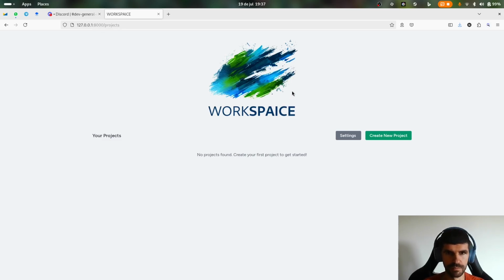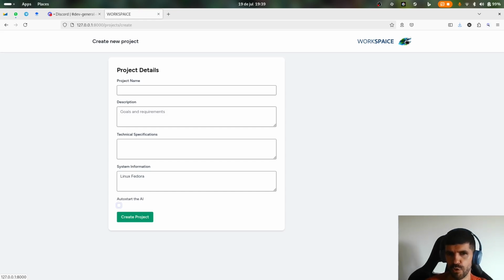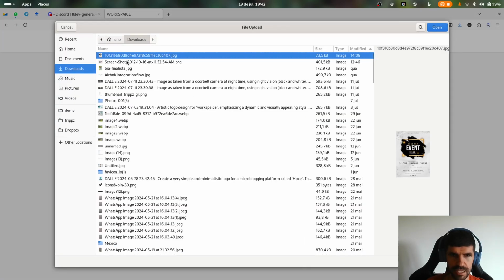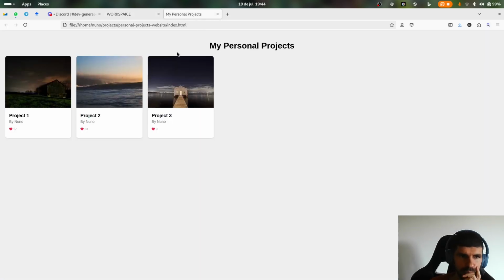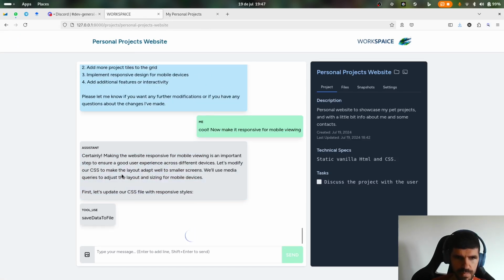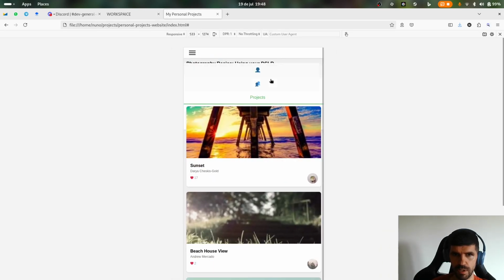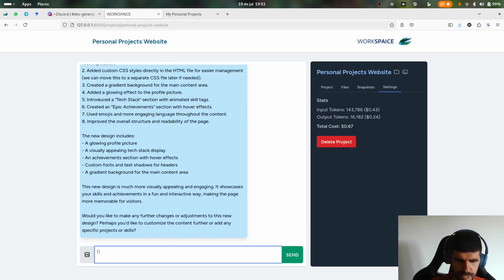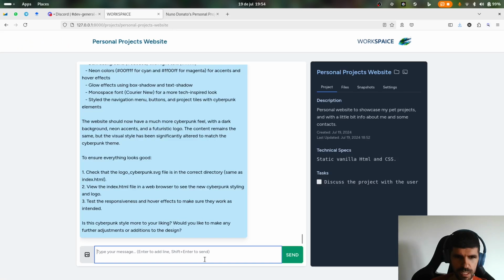Workspaice Demo #2 and v0.1.5 update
Sorry for the barking dog :D

00:00 - Intro
00:44 - v0.1.5 update
04:20 - Demo 2
11:36 - Test responsiveness
14:08 - A flashy about page
21:02 - Adding the final logo